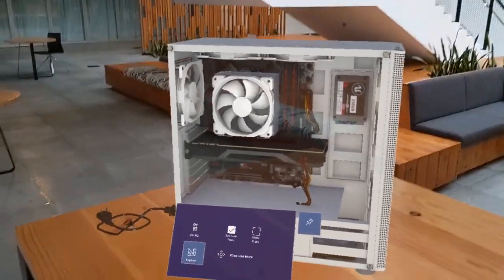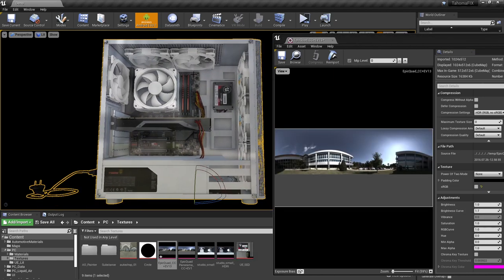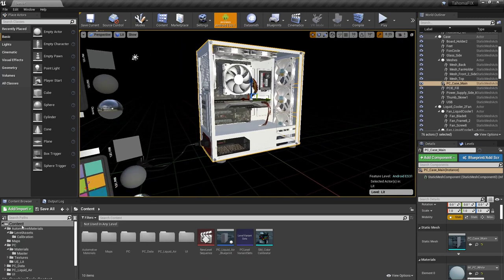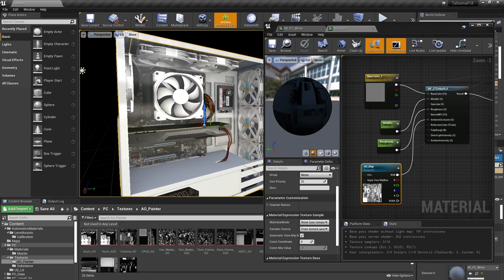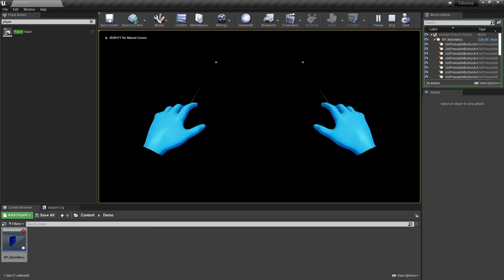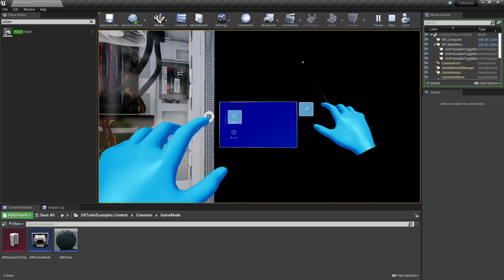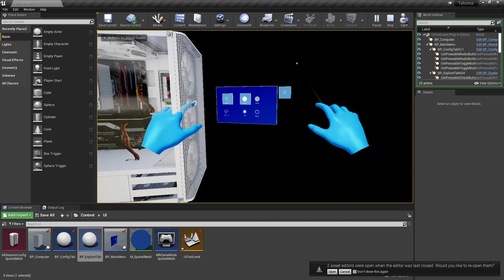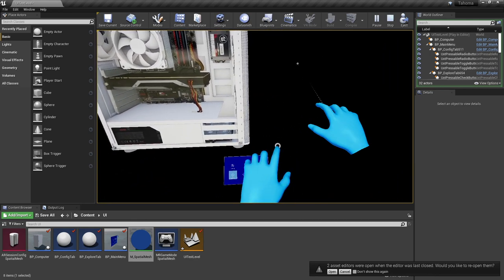Working with Unreal Engine and HoloLens 2 | Webinar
Explore how to create mixed reality experiences for the HoloLens 2 using Unreal Engine.
We’ll cover:
- Look development for mixed reality
- Working with commonly used UX components
- Remote streaming
- Deploying to HoloLens 2

The Microsoft’s Mixed Reality UX Tools (UXT) is a suite of tools available for free in the Unreal Marketplace.